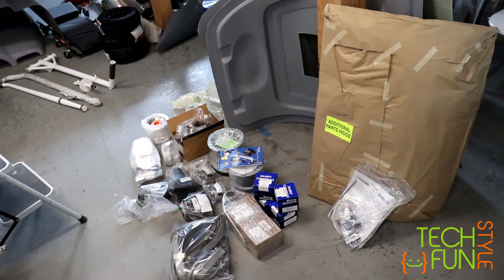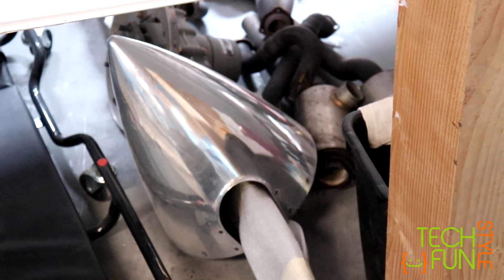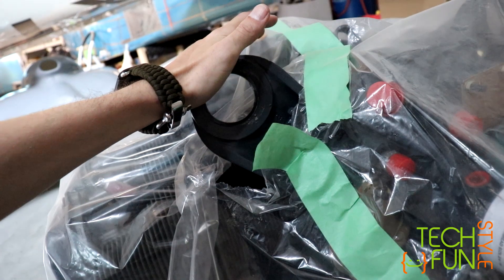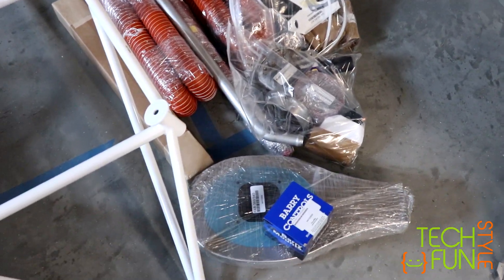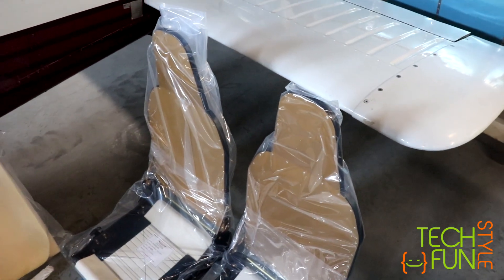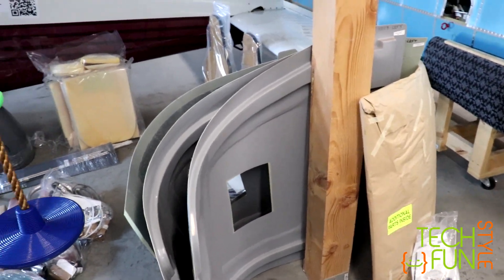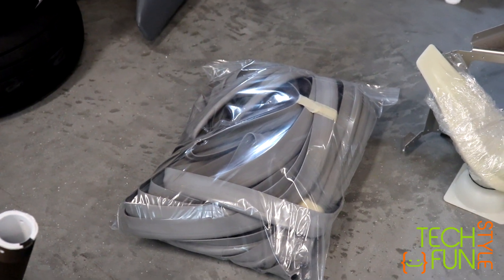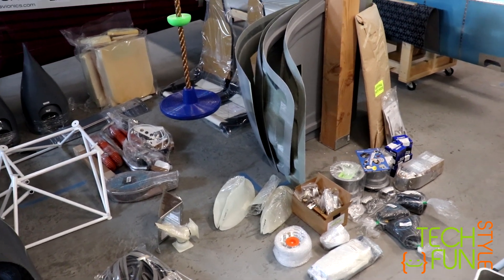Finish kit review - RV10 Build by Vlad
Finally, after some long waiting I received my Finish kit for RV10. This video is a short review of the kit contents as well as some additional information related to engine mounting. Hope this video gives you a bit more info as to what is included with finish kit of RV10 from VANs.

Don't miss out on this game-changing avionics solution!

Explore our cutting-edge avionics for experimental aircraft! Check out these fantastic products:

[ELM1000 EFIS Multifunction Flight Instrument] Enhance your flying experience with a 10.2-inch touchscreen, AHRS, and synthetic vision. Perfect for precision and reliability in experimental aircraft.

[ELM300 MiniUni 3.125" EFIS] A compact and versatile EFIS with an artificial horizon, G-meter, and course deviation indicator, ideal for enhancing situational awareness.

[ENGOOD Engine Monitoring System] Keep track of critical engine parameters with this comprehensive engine monitoring system, providing real-time data on CHT, EGT, RPM, and more.

For more information on these and other innovative avionics solutions, visit our [online store]